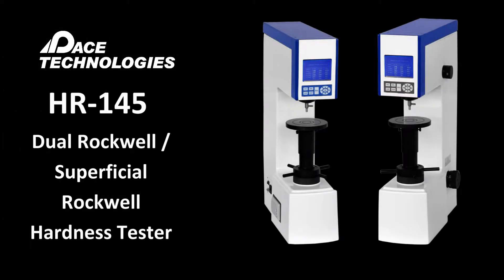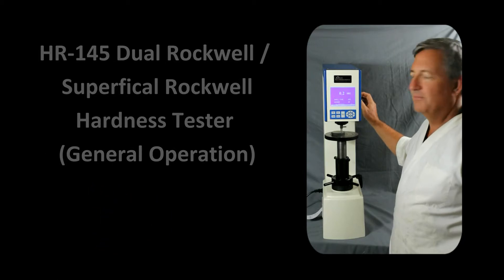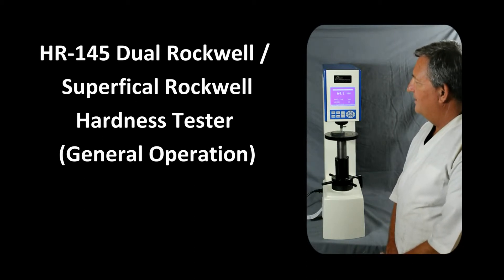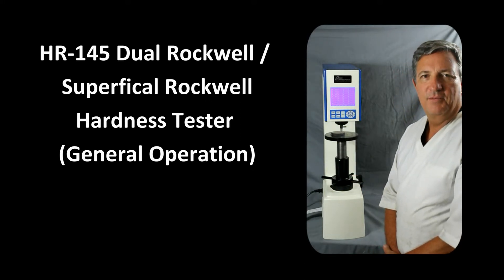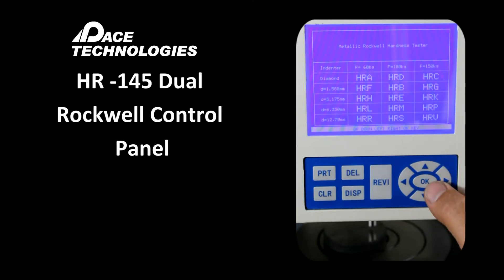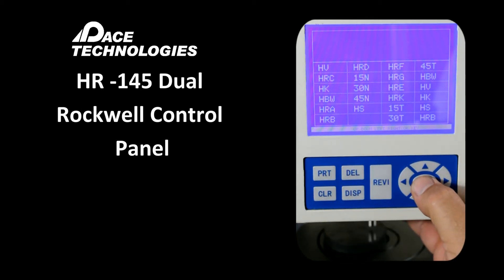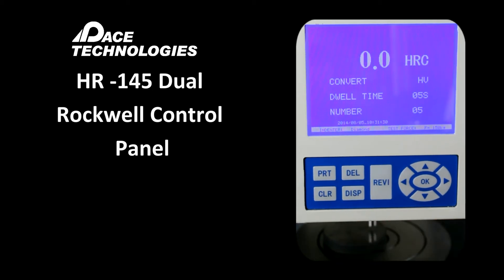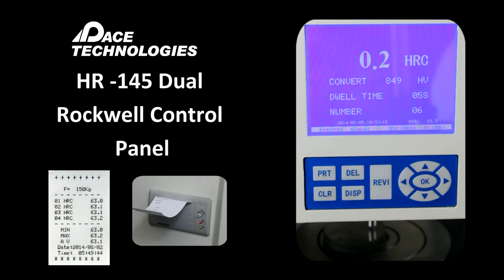PACE Technologies HR-145 Dual Superficial Rockwell Hardness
Dual Superfiical Rockwell and Rockwell Hardness Tester, HR-145 with LCD screen.  The HR-145 hardness tester is a semi-automated instrument that is easy to use and program.  It comforms to ASTM E-18 and can also digitally convert to other common hardness scales.